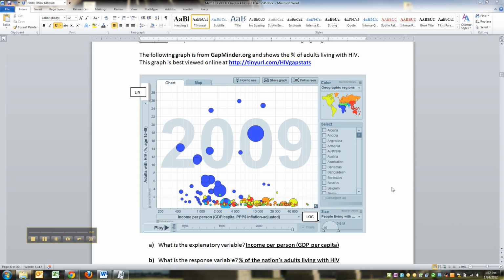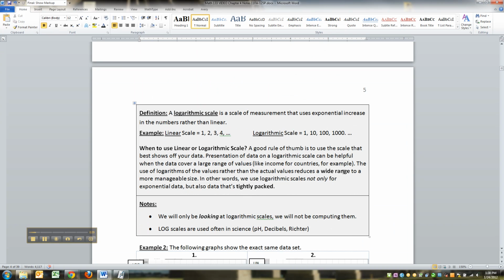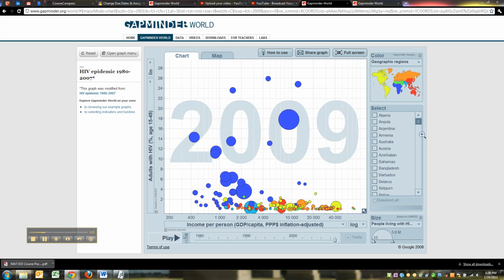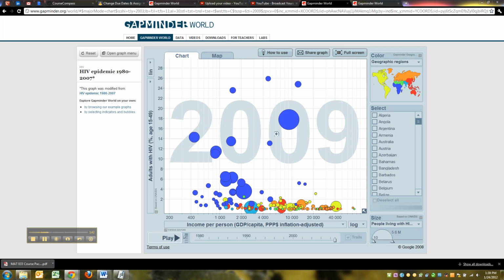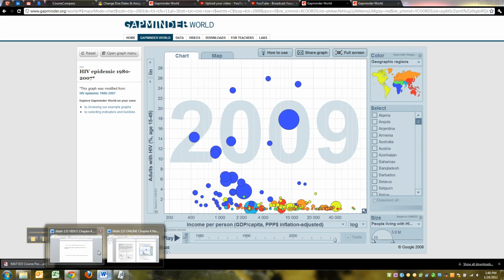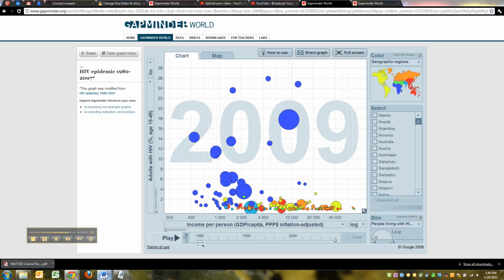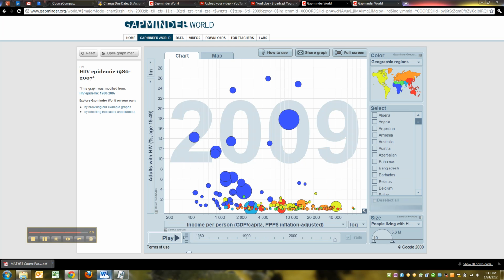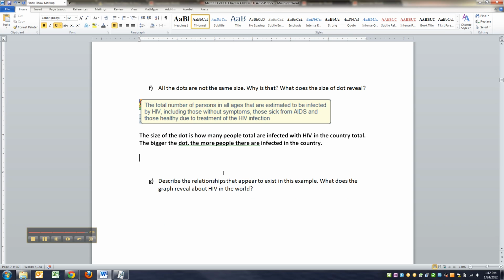4.1 Lecture - Part 6 of 13 - Math 133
Covers: Judging whether linear or logarithmic scale is more appropriate; Reading a scattergram; Looking at "no relation" scattergrams a bit more; Reading a Gapminder graph (4.1 Notes, pages 6-7)